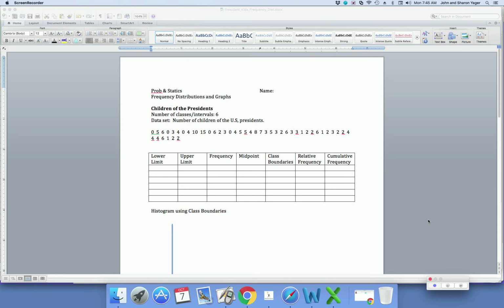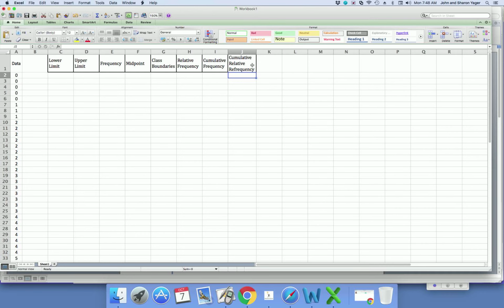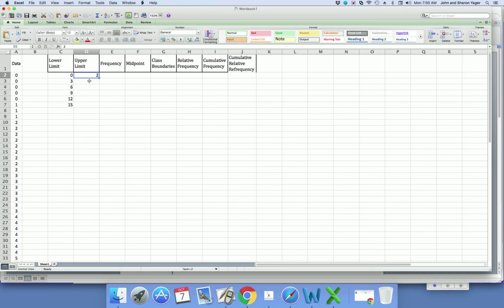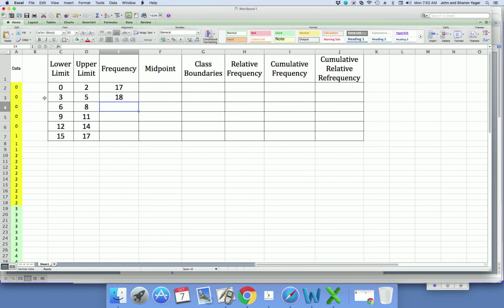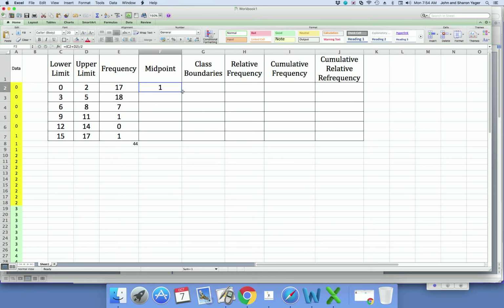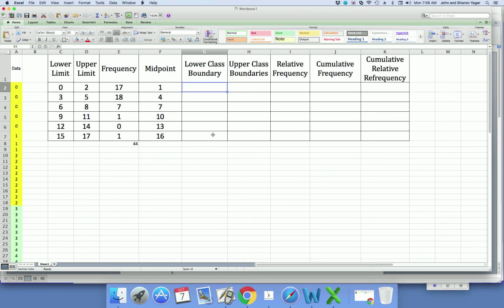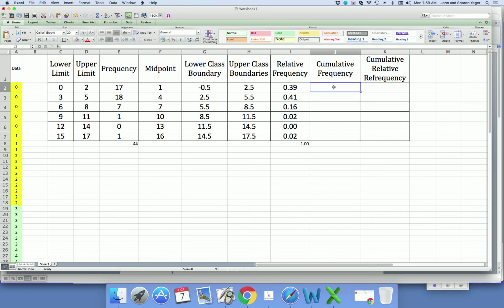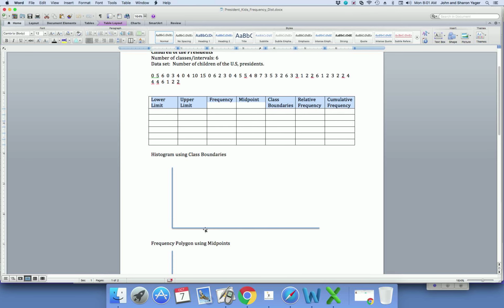Children of the Presidents Frequency Chart Part 1